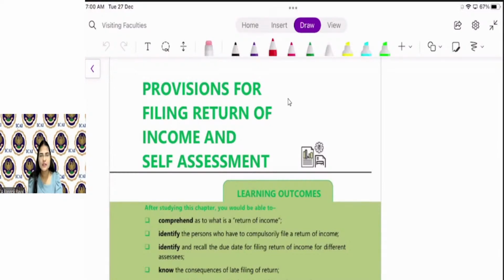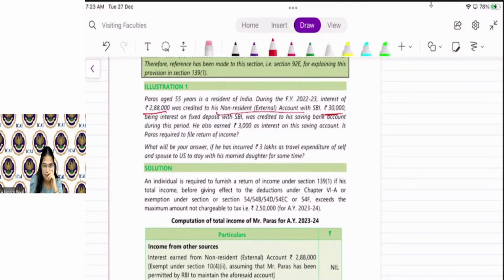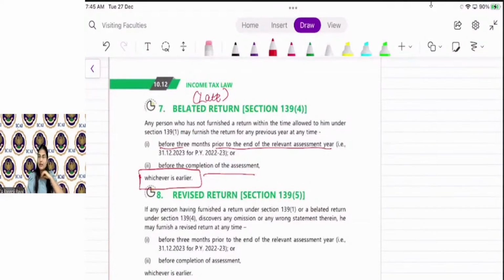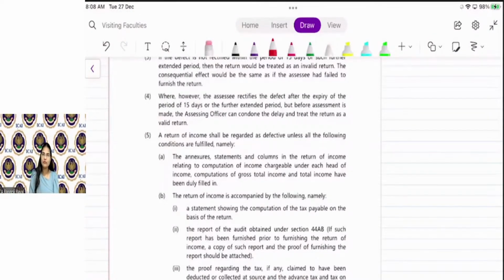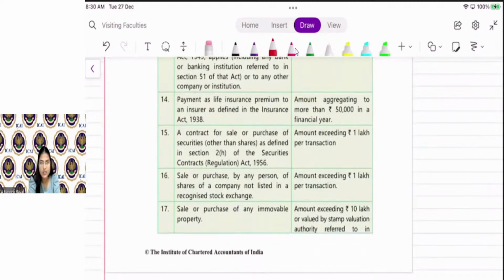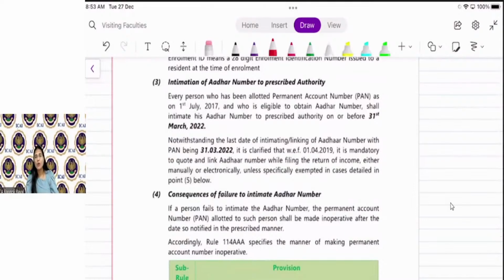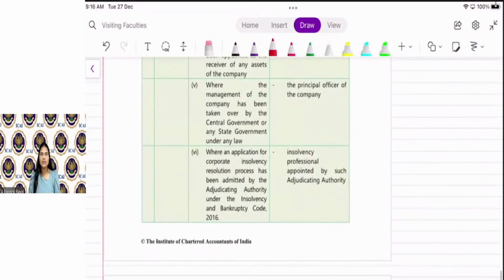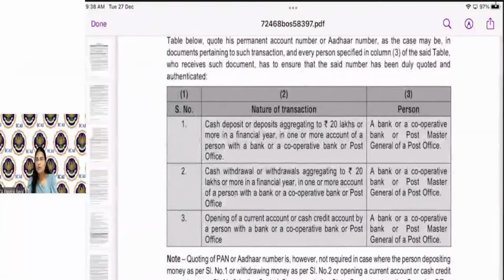Intermediate Paper-4A: ITL | Topic: Provisions for filing of return of...| Session 1 | 27 Dec, 2022